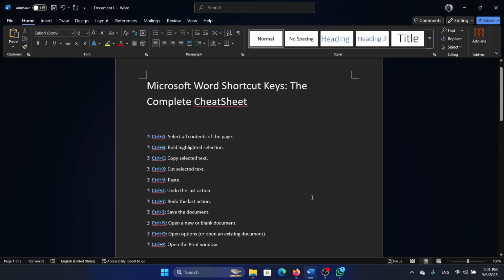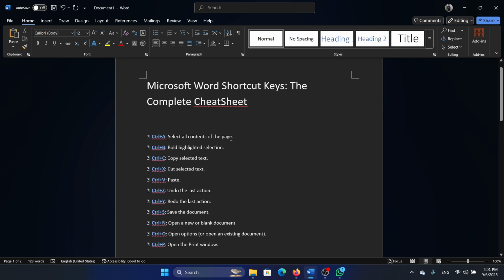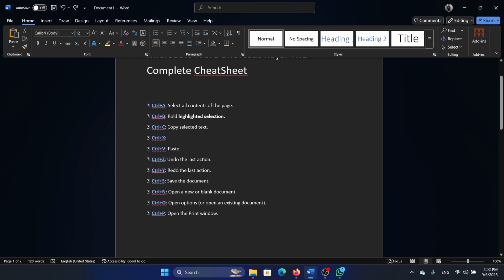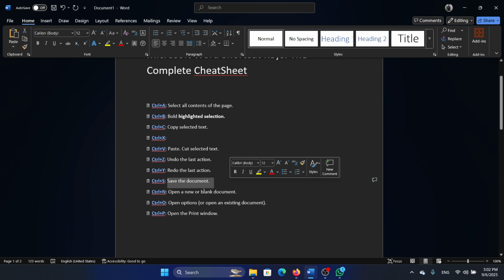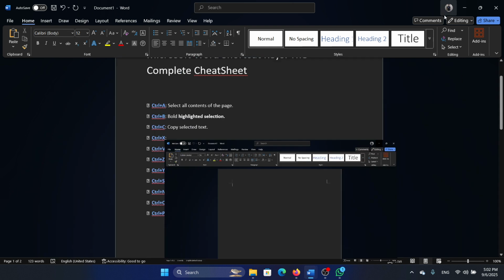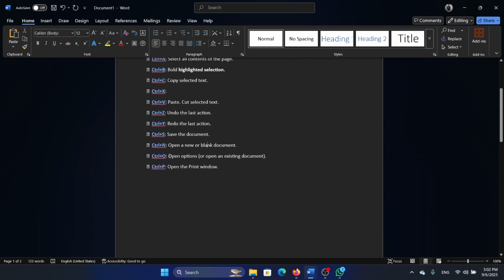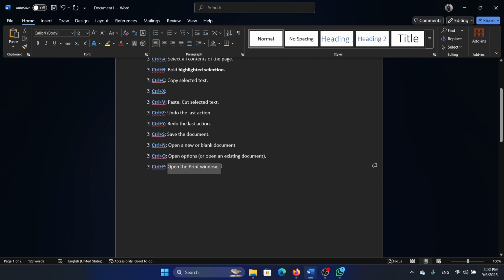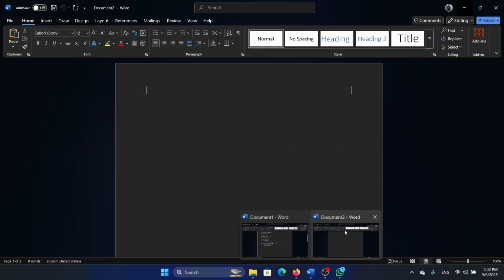Microsoft Word Shortcut Keys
Video Title: Microsoft Word Shortcut Keys

If you wish to Microsoft Word Shortcut Keys then please watch this video.